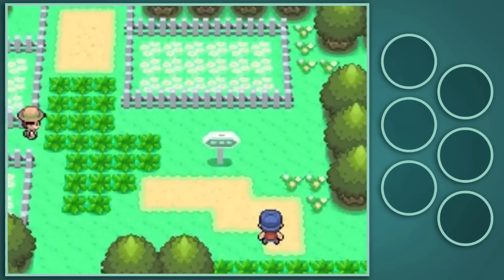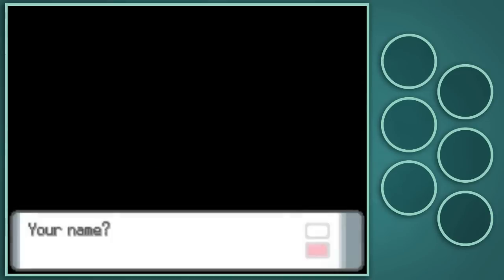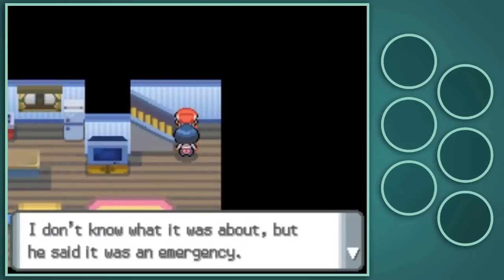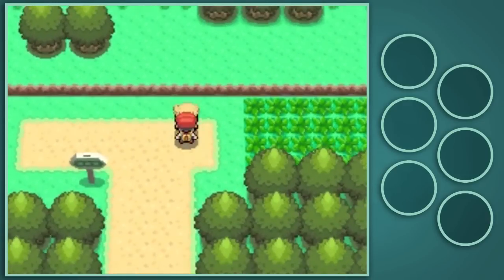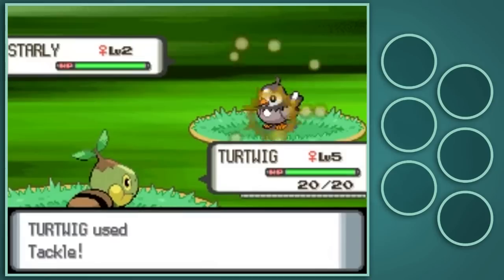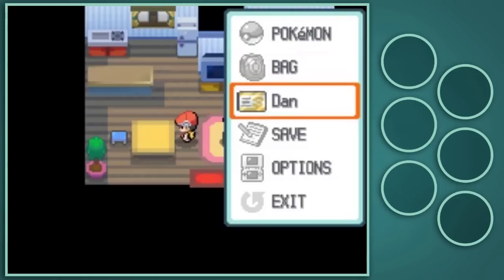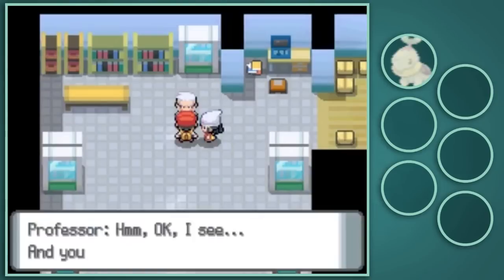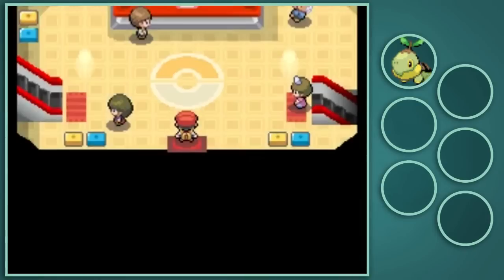Pokemon Diamond: Nuzlocke Challenge - #1 - Nuzlocke with Dan Jones!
Dan Jones is on Twitch!

Edited by Dan Jones